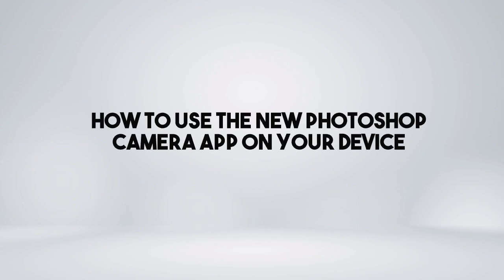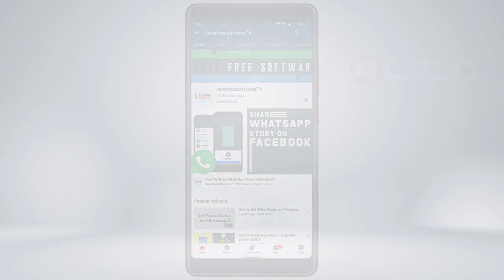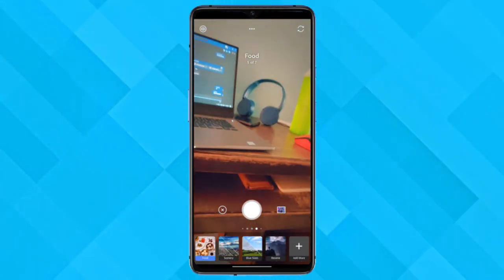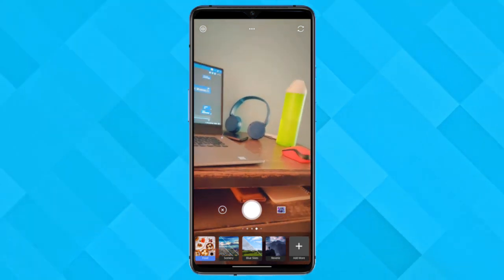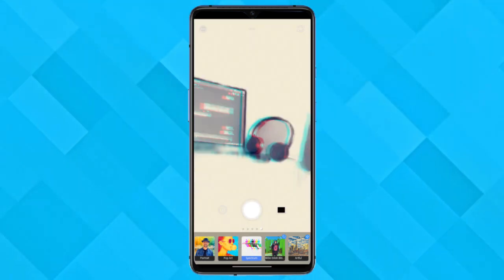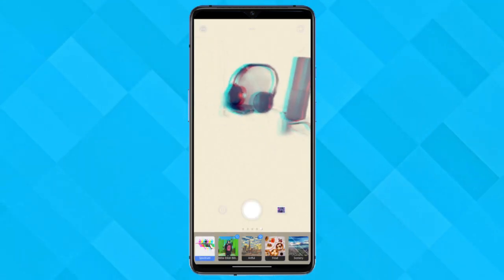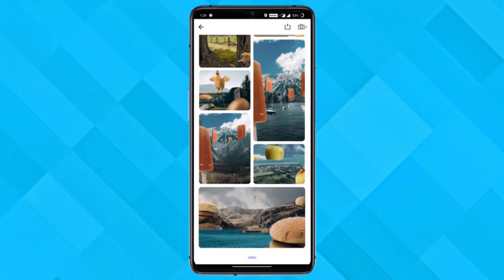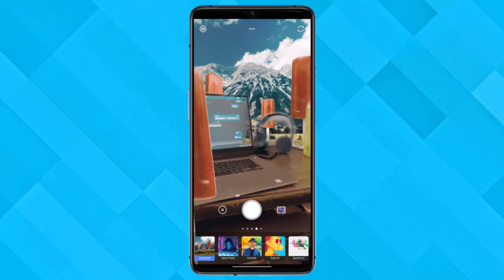How To Use New Photoshop Camera App on Your Phone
In this video, I'm going to show you how to use the new Photoshop camera app on your Device.

if your device is not supported. download the apk from the link given below. Now once installed login with your adobe id. Here it will directly open the viewfinder and below it will show you some lenses, select any one from it. There are multiple filters available in one lense so just right or left swipe on the screen to check them out. Now click a picture and go to the photoshop gallery then select the picture that you’ve just clicked. And save it from here. Now go back to the viewfinder screen again, and tap on this icon on the top. to browse more lenses, select any of the shown lenses and download it. It will appear on the bottom of your viewfinder just click the picture and that’s it.

This is how you can click some fun pictures with the photoshop camera.